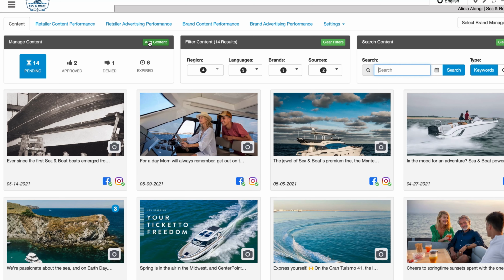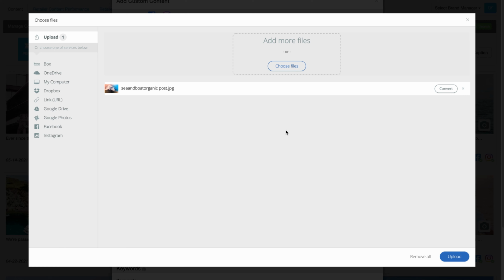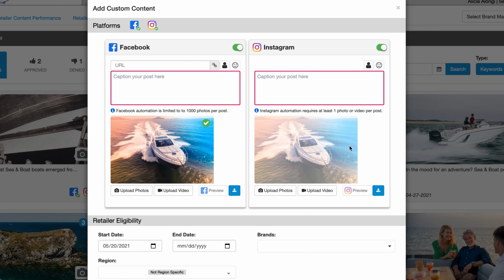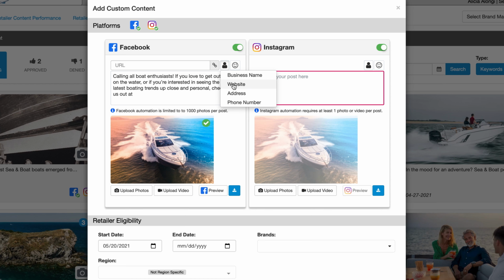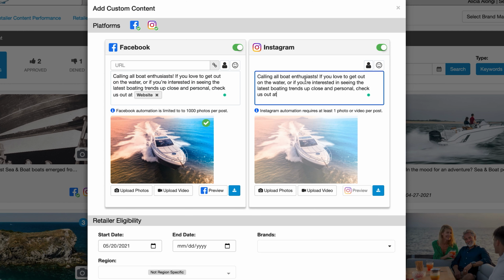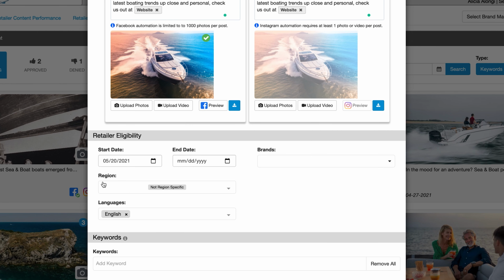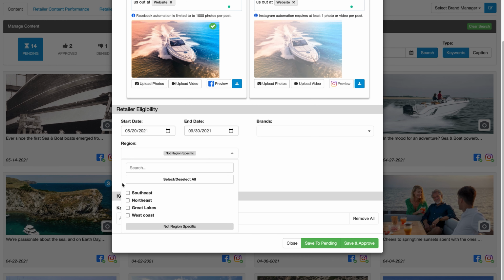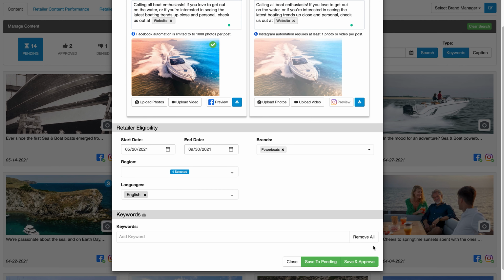Brand Manager™ | Add New Content Tutorial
Add new brand content and prepare it for automatic syndication with Thumbstopper's Brand Manager™. Alicia Alongi, Head of Marketing at ThumbStopper® is in the studio to walk us through the whole process.